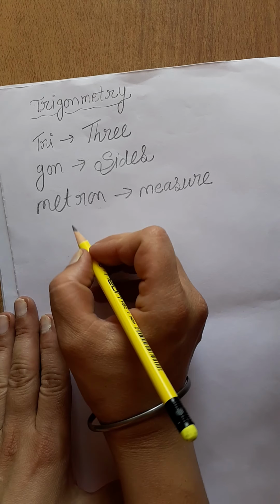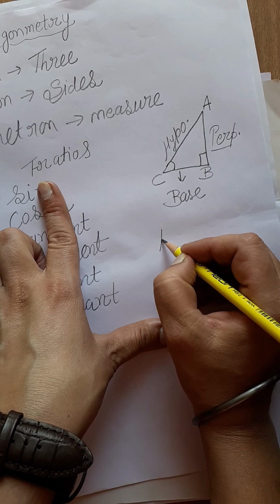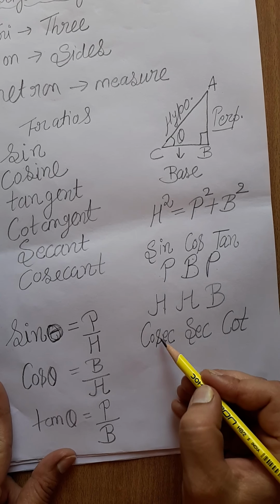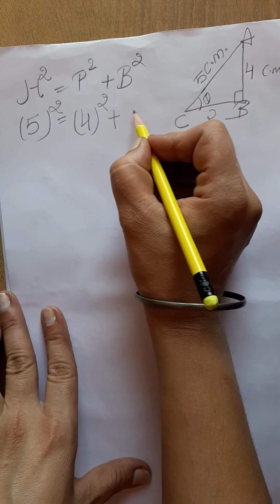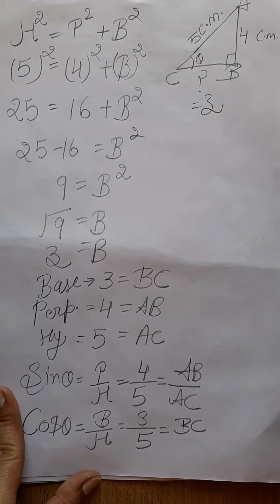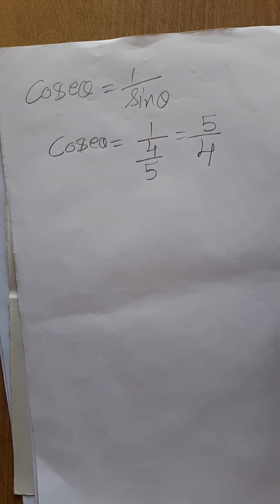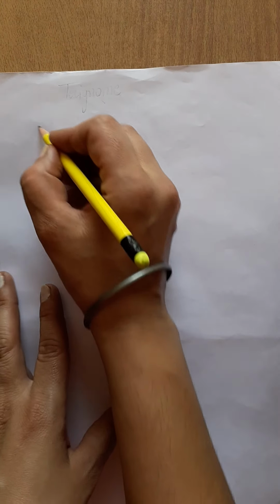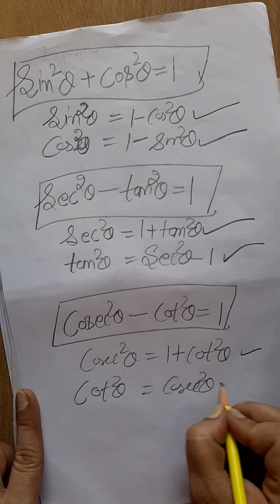Trigonometry Lecture - 1 by Pannu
This video contain T -Ratio concept formula along with detailed elaboration of deriving T-Ratio with examples.